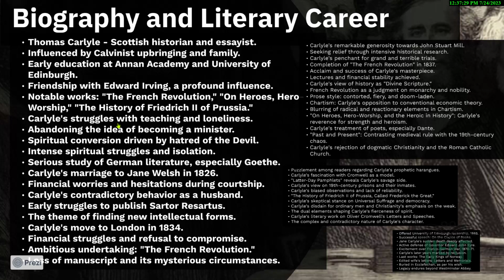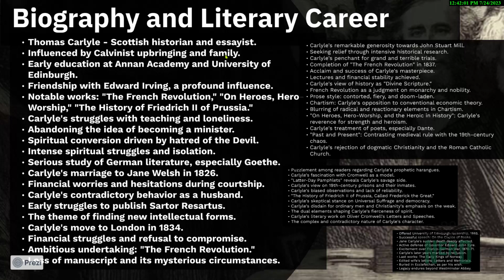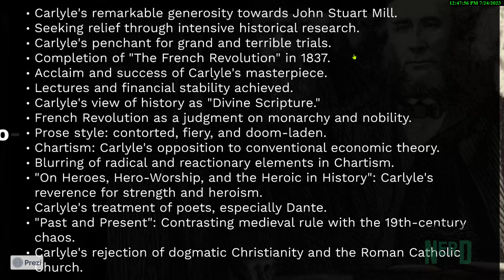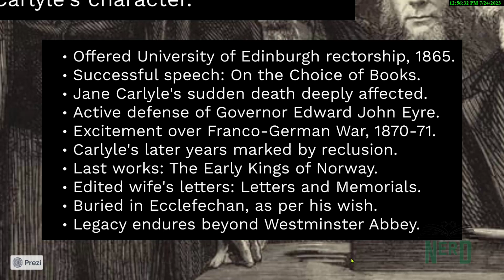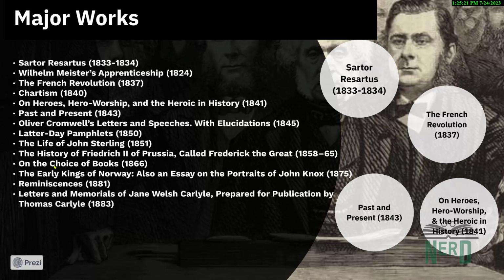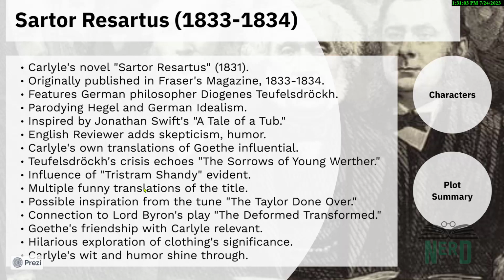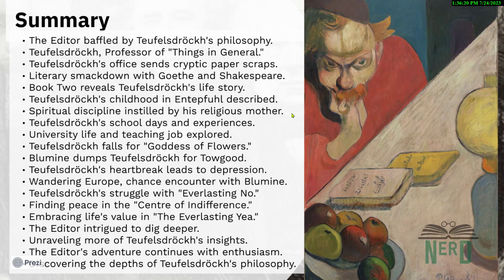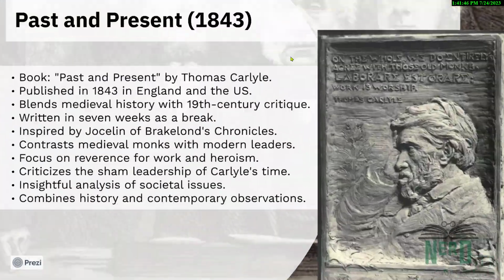Thomas Carlyle and His Works (Most Expected Topic in UGC NET English)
Hey there, fellow nerds! You know why we've got Thomas Carlyle on our radar? Because the UGC NET English exam LOVES throwing questions about him, especially his works and the order he wrote them in. It's like Carlyle's works are on the hot seat every single time! But don't worry; we've got you covered with our 100 most expected topics series.